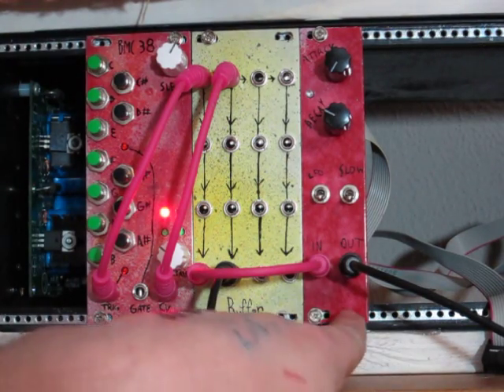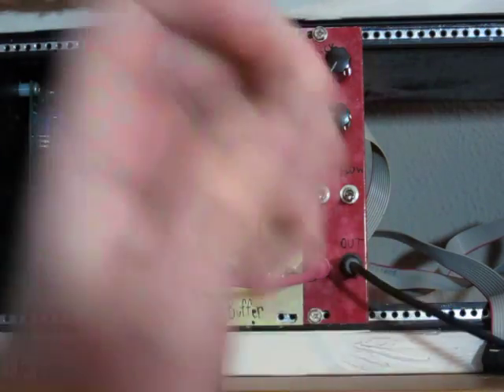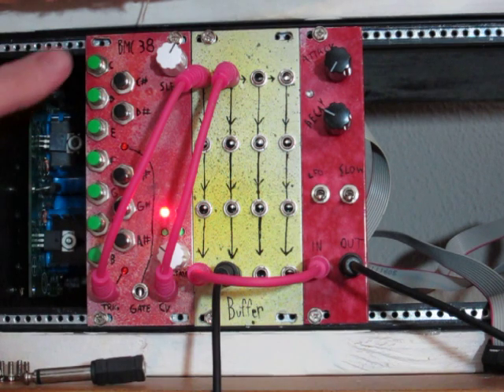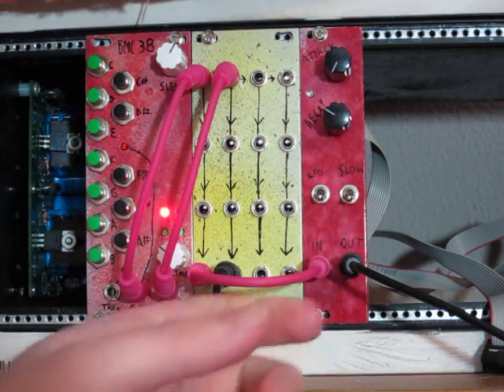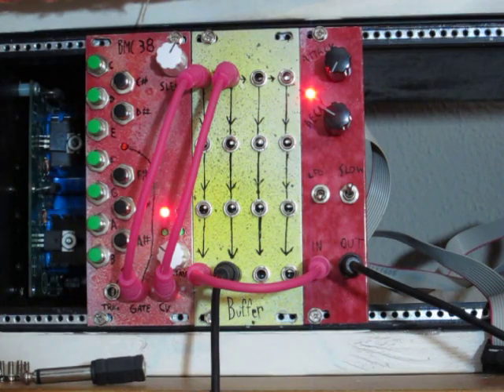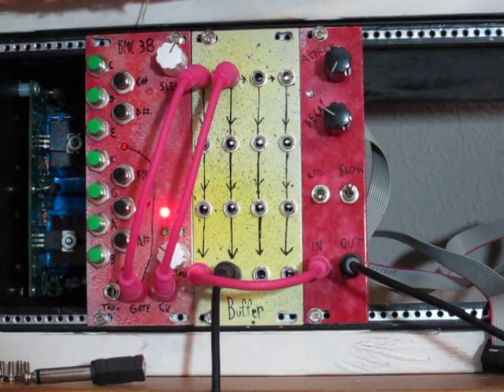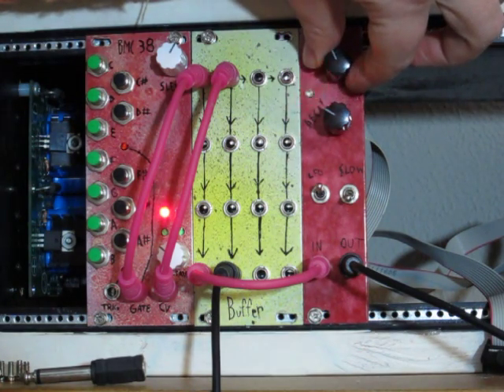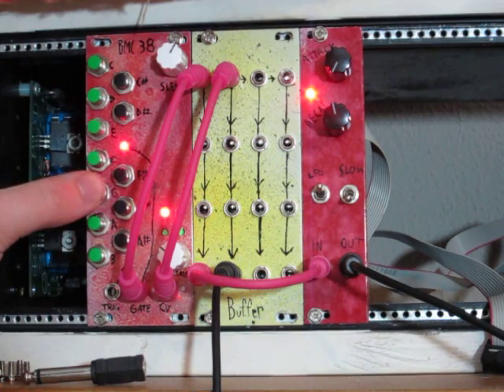Simple AR Demo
This is a demo for a DIY modular synth design.